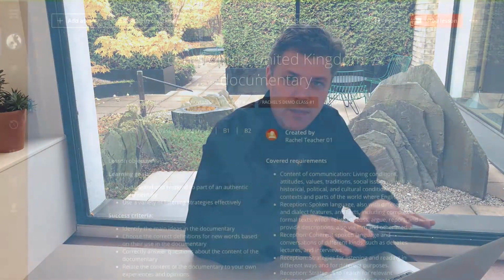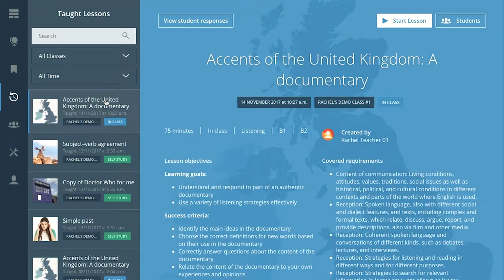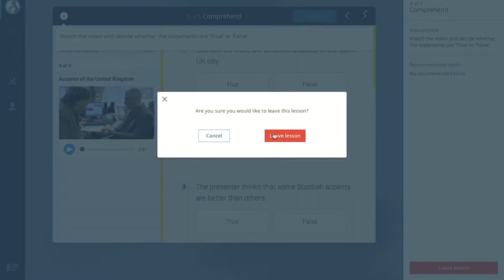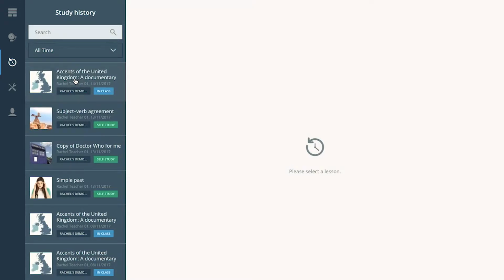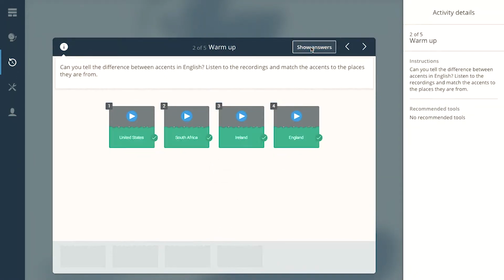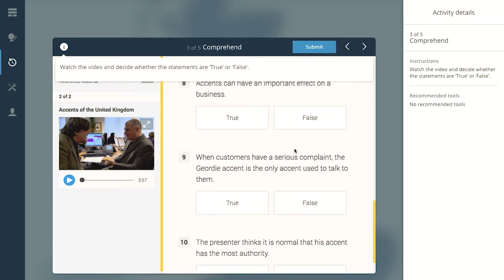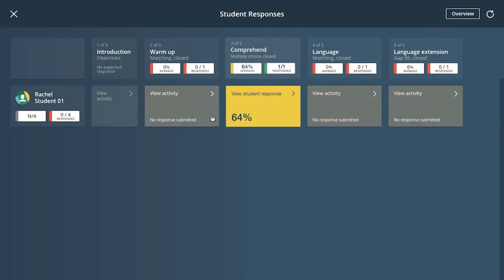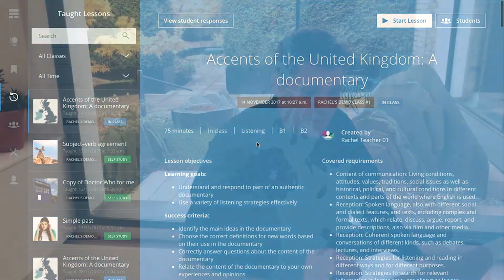After a lesson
None of the work in class is lost. After pressing the ‘Stop lesson’ button, all classwork is immediately saved in your ‘Taught lessons’ and you can review it later.

Your students can also review all their work after class in their ‘Study history’, and continue to do lesson activities. In this video we will show you how to end a  lesson, find taught lessons, and show how students can review their work.

Don't have a teacher account yet? Sign up for free and find out more